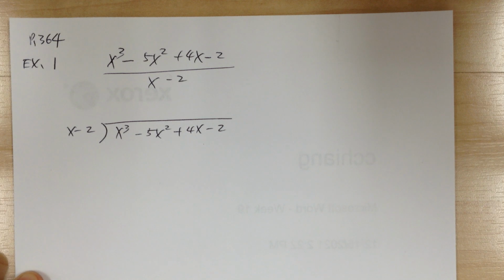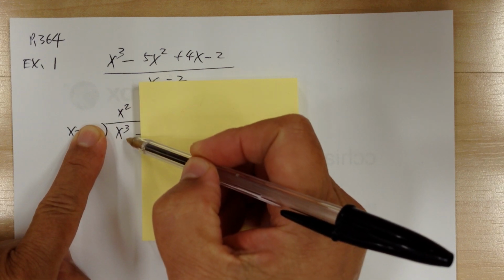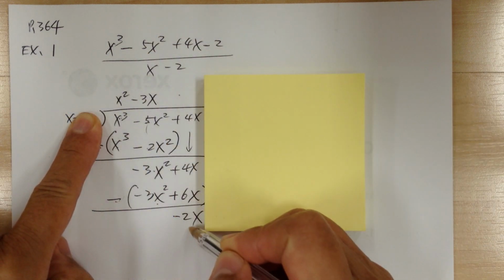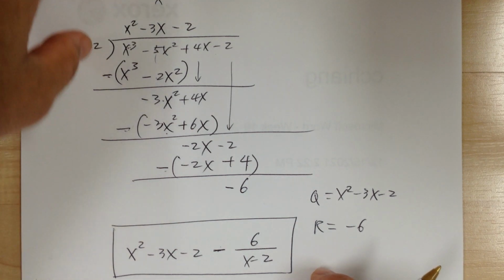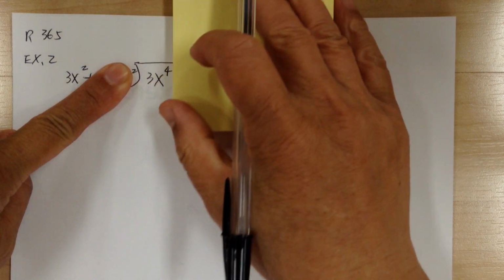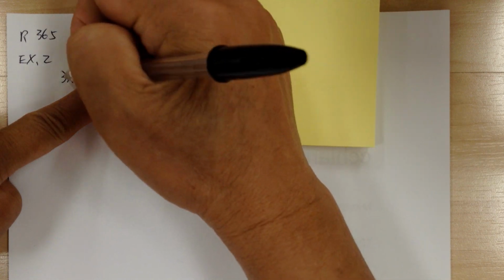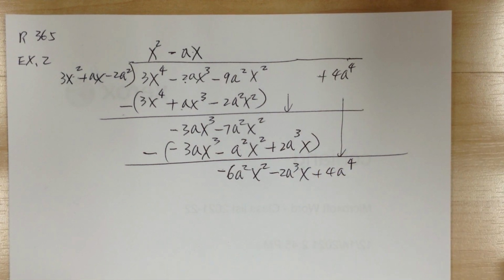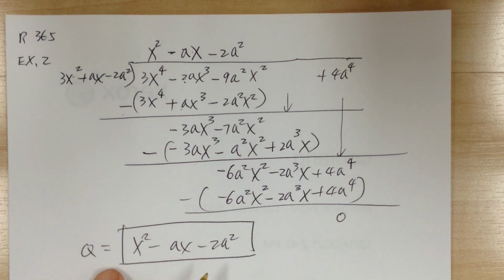Algebra 2 p.364